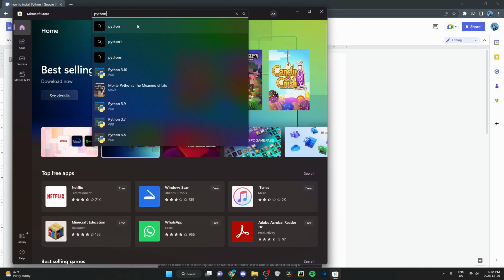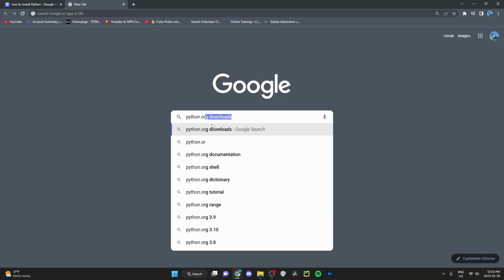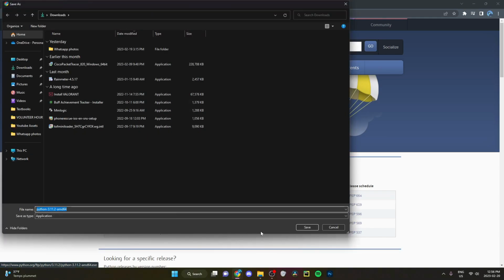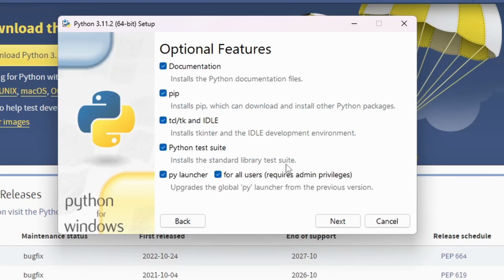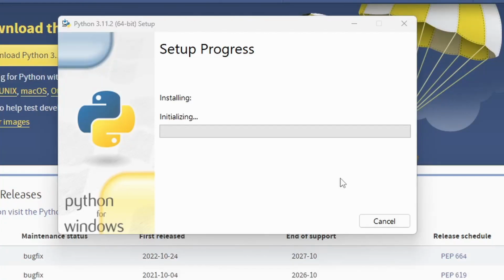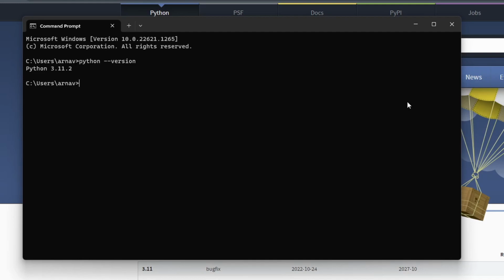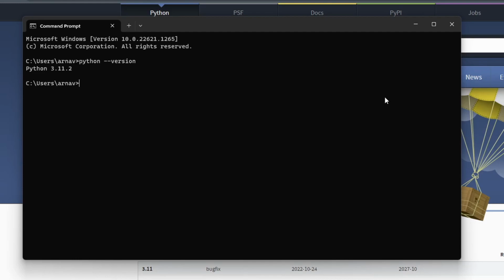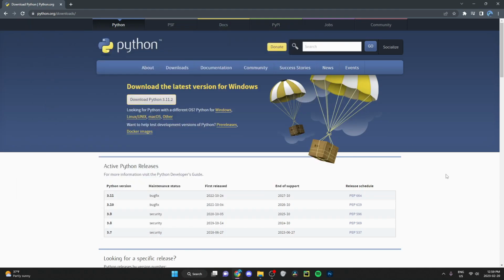Full Python Installation Guide - Windows 10/11 MacOS - 2023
In this first episode of the Python series, we're starting by covering how to install python 3.11.2. We'll learn about Python.org, how to install from Microsoft store, and other ways to install python 3.11.2, and see how to check whether installation is fully complete thorough command prompt.

If you're interested in learning about python, then this series is for you! In each episode, we'll cover a new topic in detail, and also introduce you to the concepts behind programming. By the end of this series, you'll have a good understanding of how python works, and be able to create simple projects using the python 3.11.2 version in 2023!

If you're interested in learning more about python, then this video is for you! By the end of this video, you'll have a good understanding of what python is, how to install it, and how to use it in your everyday life. If you're interested in learning about basic programming concepts, then this is the episode for you! In this episode, we'll be installing python, understanding how Integrated Development environments work and working with Microsoft store to install the latest Python version. Make sure to watch all the way to the end to see the final result!